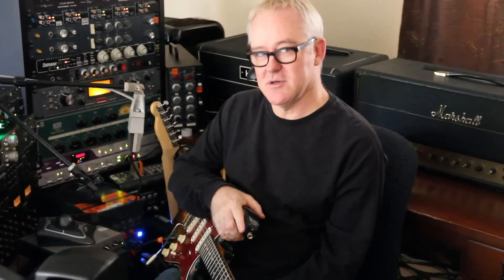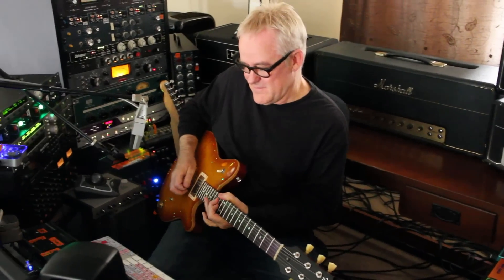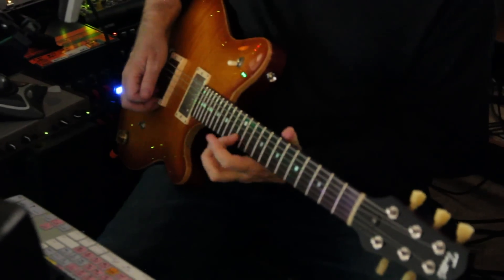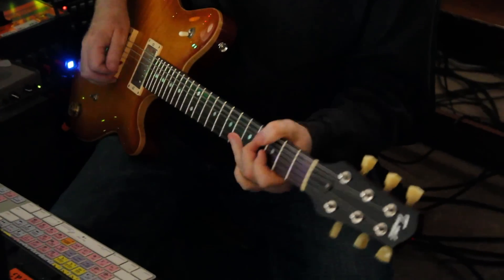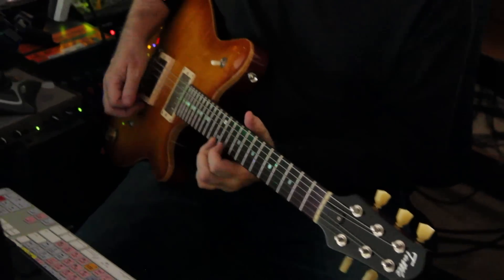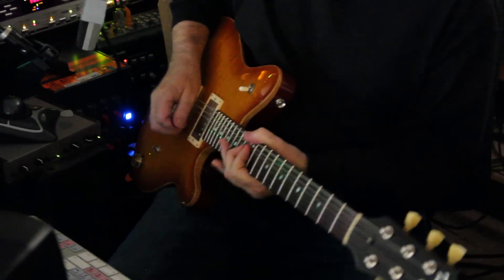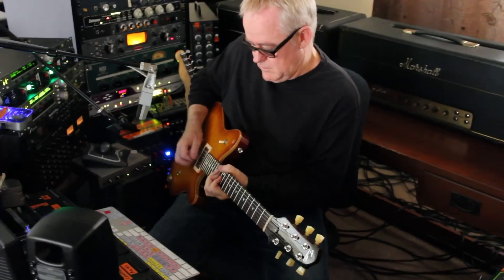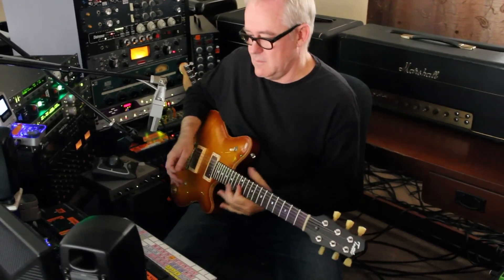Studio Guitar Lesson by Tim Pierce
Studio Guitar Lesson video with Tim Pierce on recording and layering guitars.